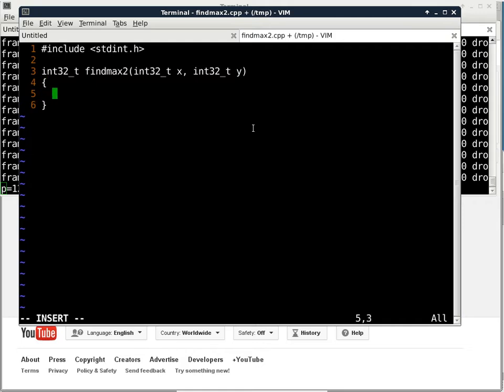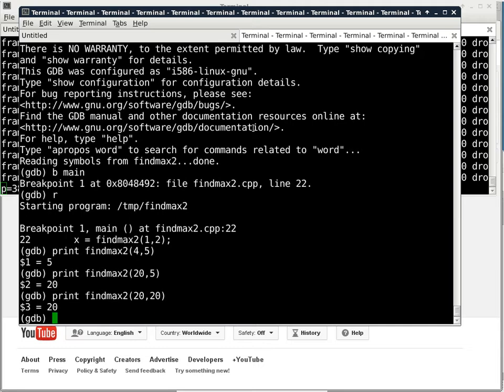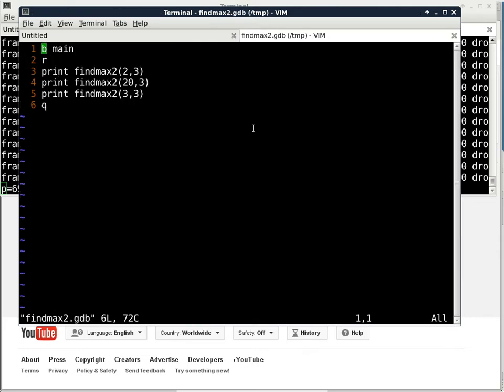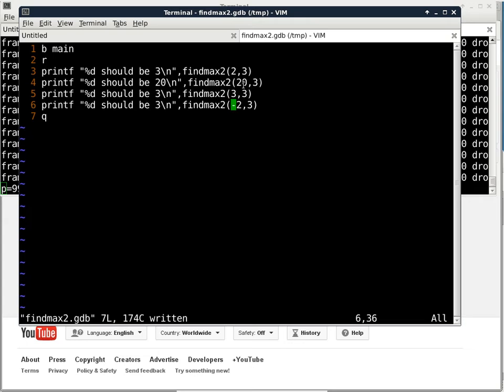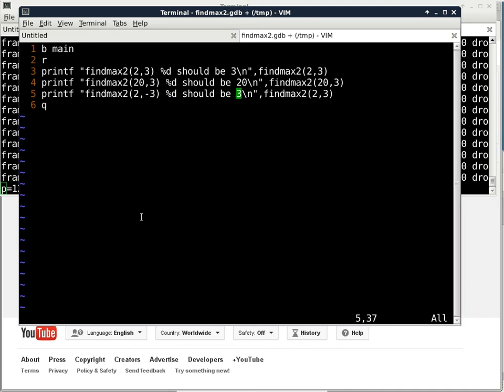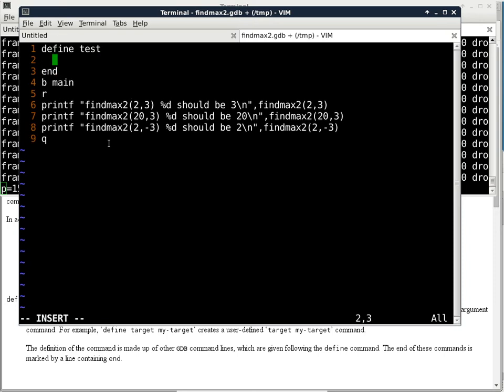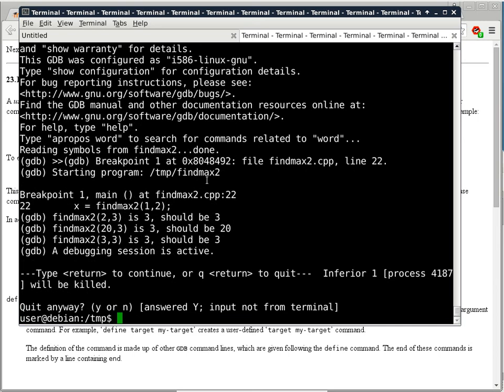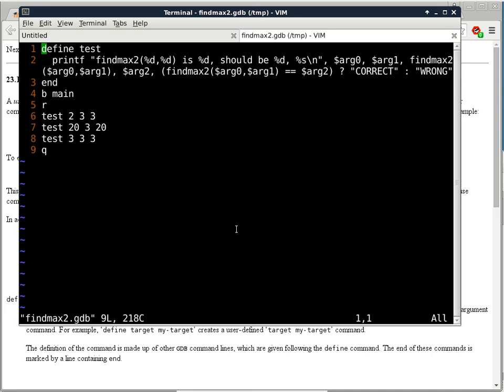20150223 cisp360 lab